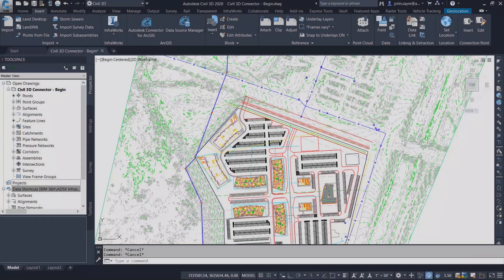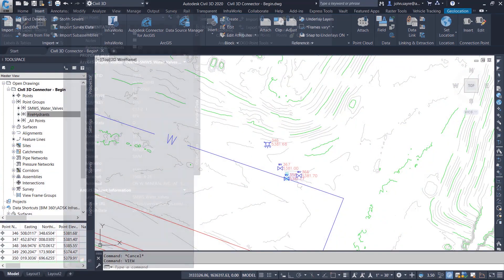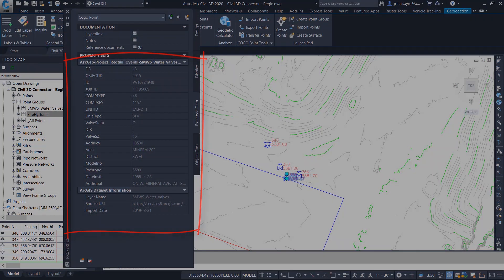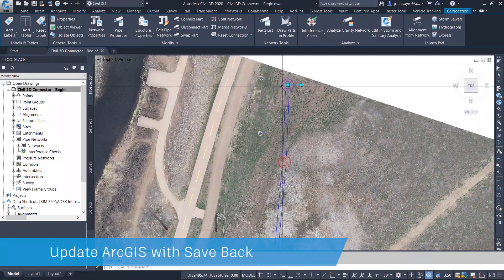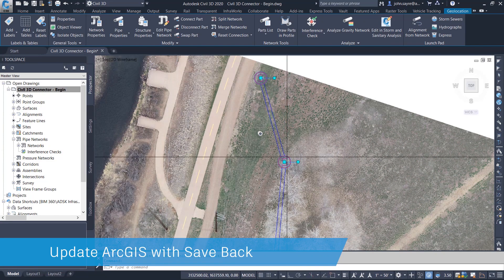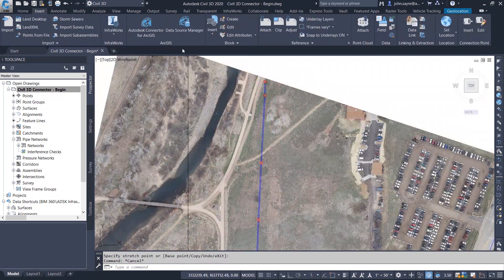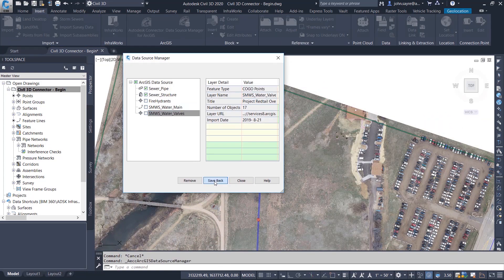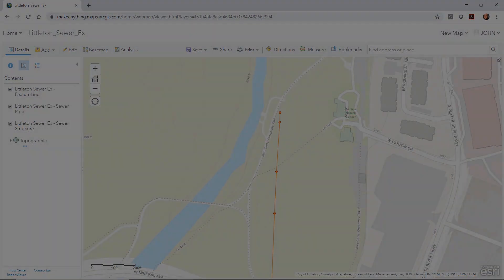C3D 2020.1 Autodesk Connector for Civil 3D - Save Back 1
When working with your gis data, you want to be sure that you are working with the most current information. The Connector keeps that live link to the data when updated in ArcGIS. But now you have the option to make changes to that data in Civil 3D and perform a Save Back to ArcGIS. In this example, from our high-resolution image, we can see that the manholes might not be located correctly, you can update the location, and then Save Back to ArcGIS. This updates the information in ArcGIS Online.